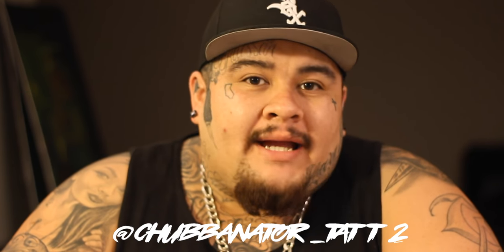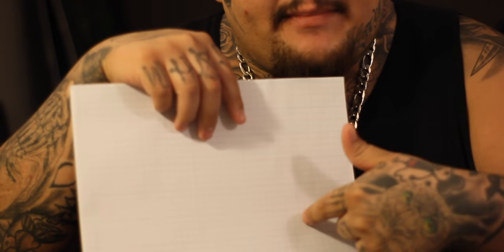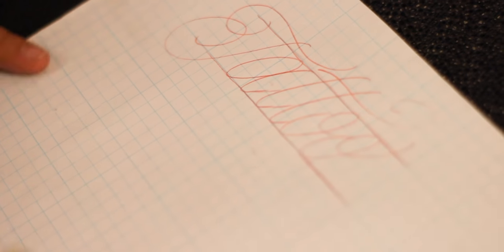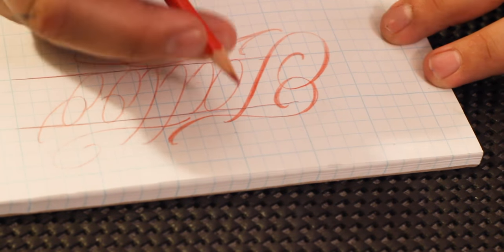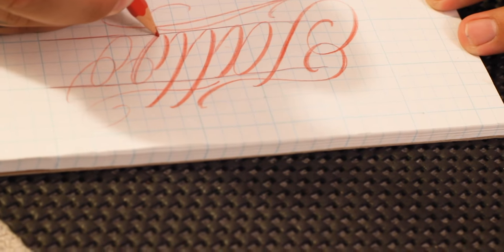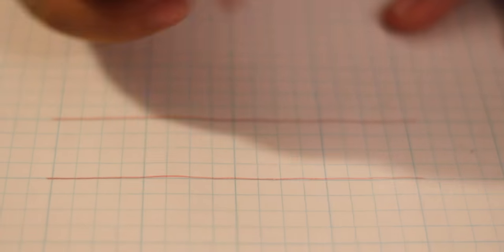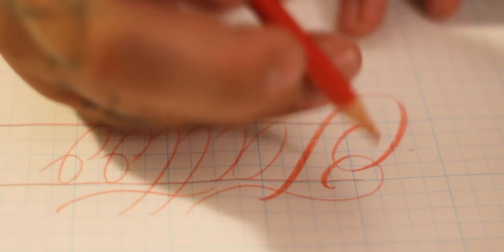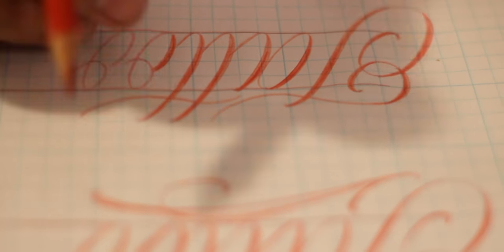How to do Script & Calligraphy for Tattoos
this tutorial is to show you guys how to write script for tattoos. fancy cursive writing styles for your next tattoo!
shot/edit: @inkeduptv